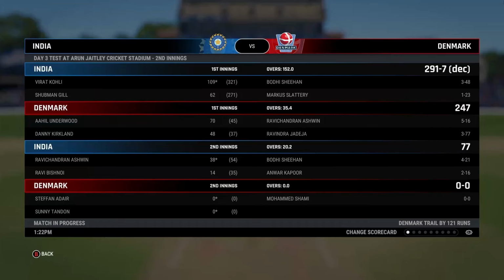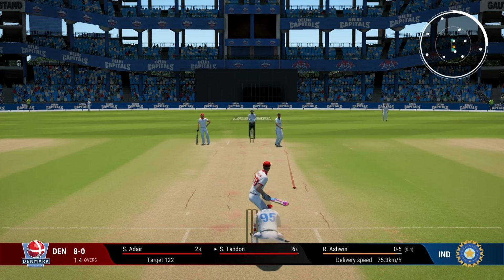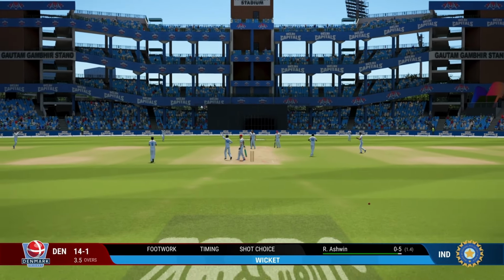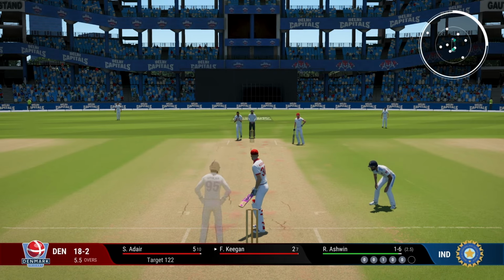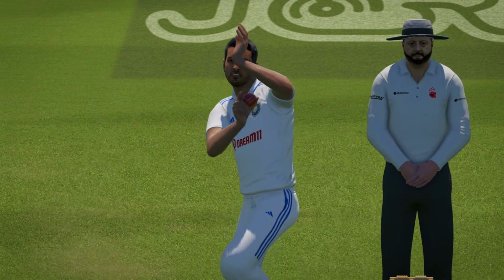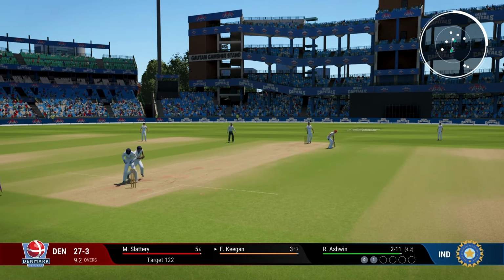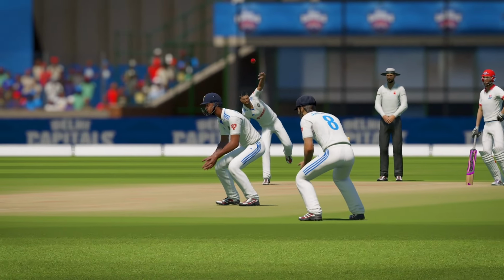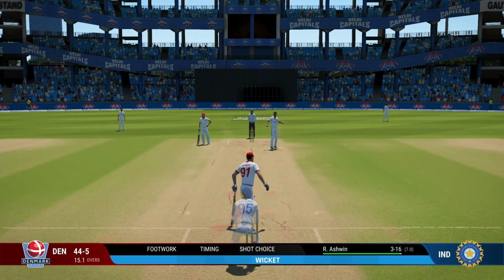Playing With The WORST TEAM On The WORST PITCH In Cricket 24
Can we chase 128 with the lowest rated team plays on the worst pitch in the game